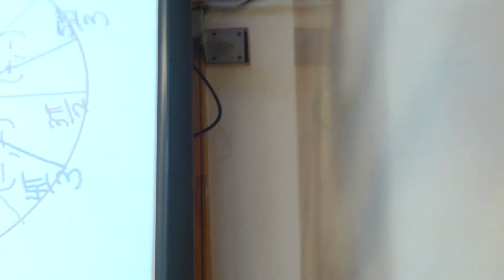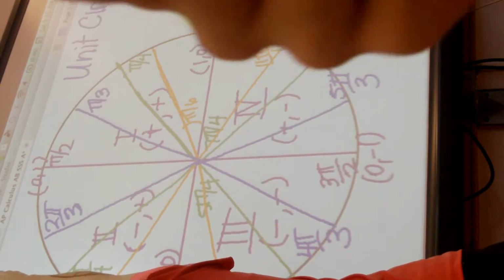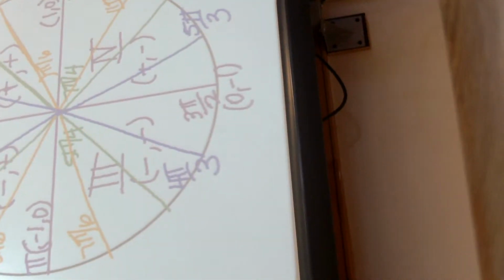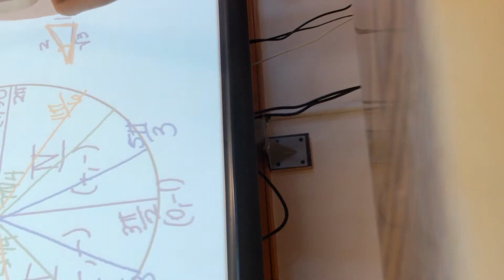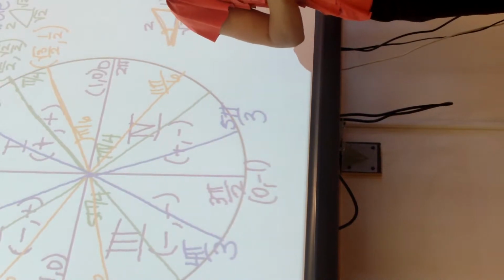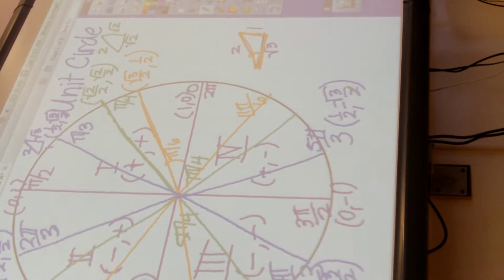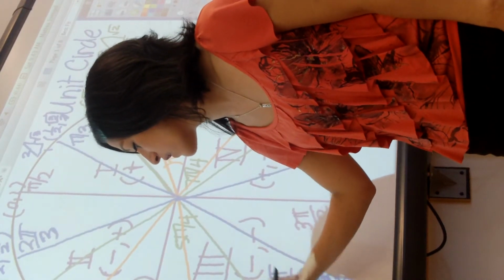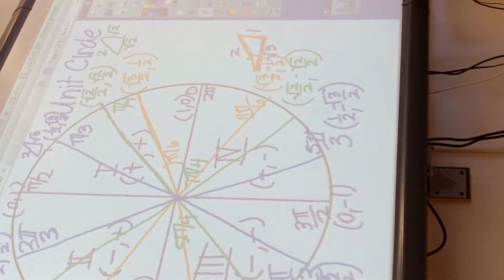SSS 9.14.13 Video 1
Unit Circle Art Project